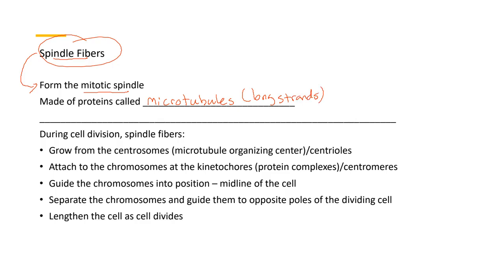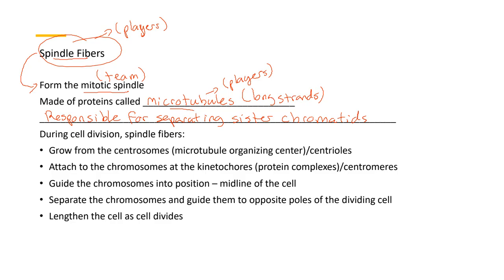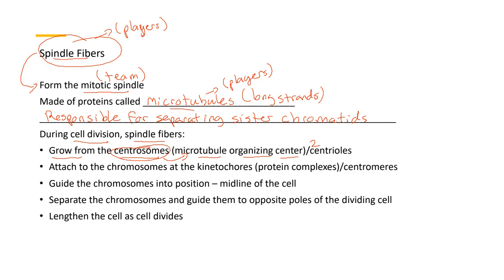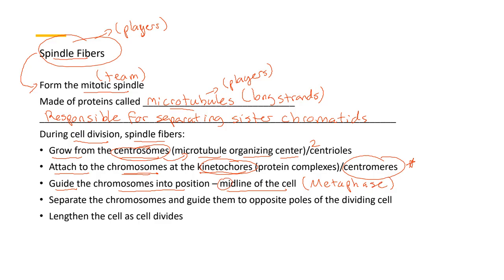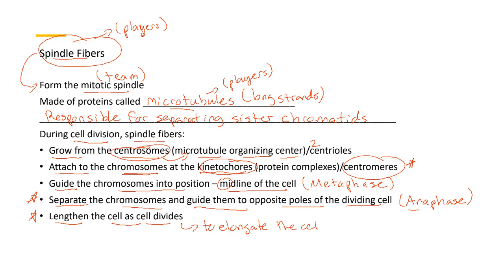Spindle Fibers 10